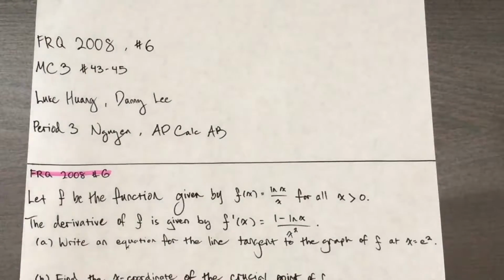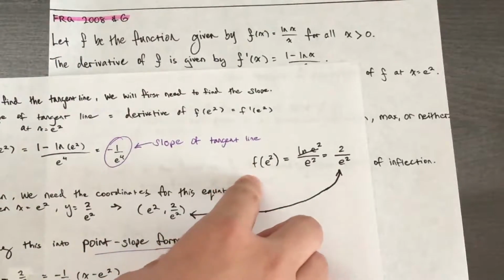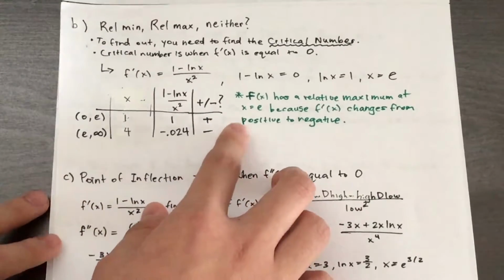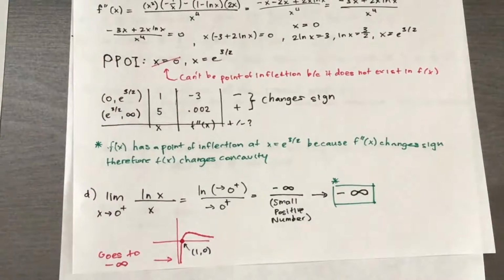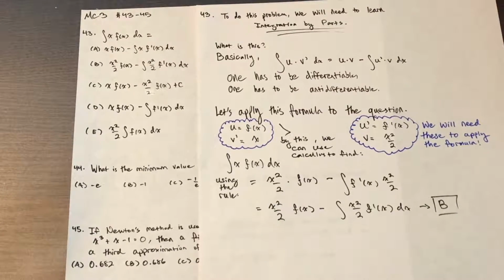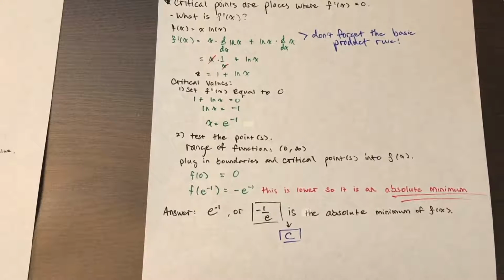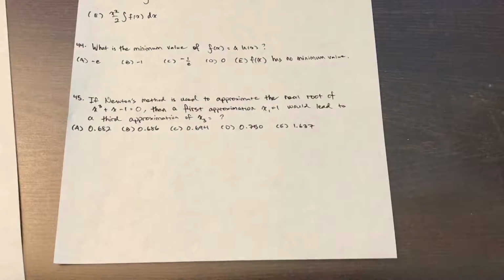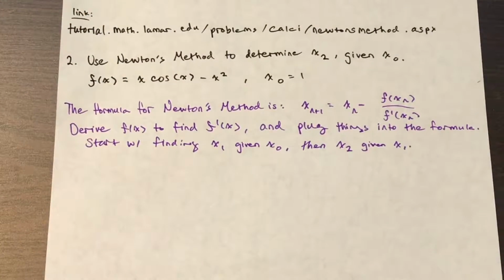FRQ 2008 #6, MC3 #43-45 AP Calc AB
Luke Huang, Danny Lee
Mrs. Nguyen, AP Calc AB period 3

Similar Problems:
Integration by Parts